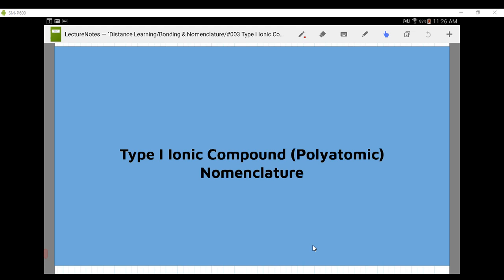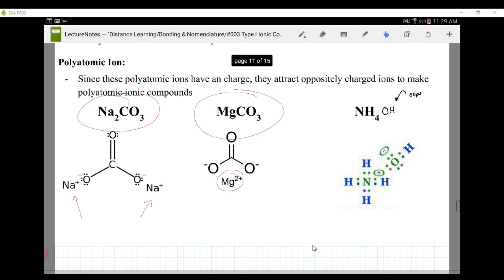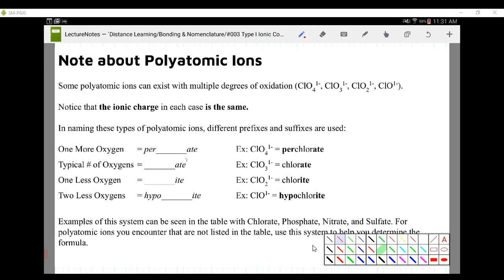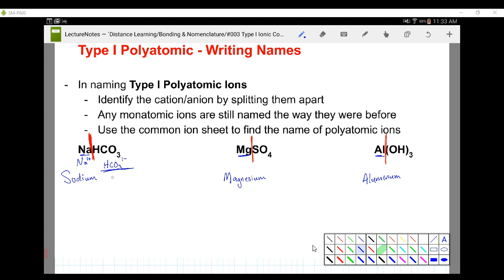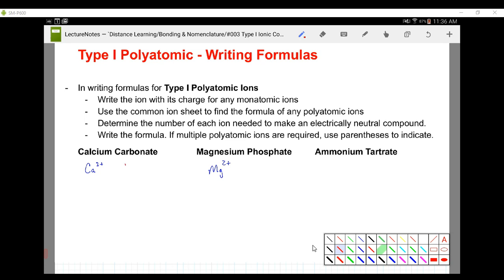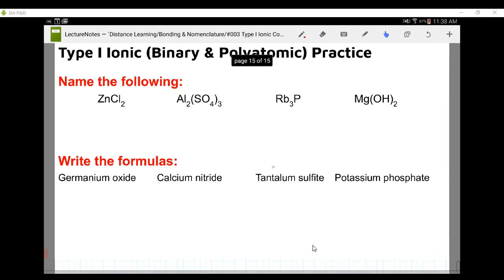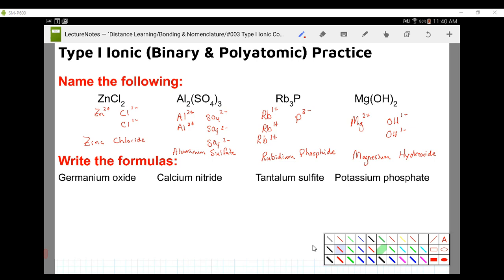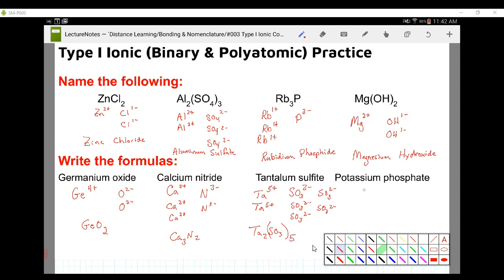003b Type I Ionic Compounds (Polyatomic)